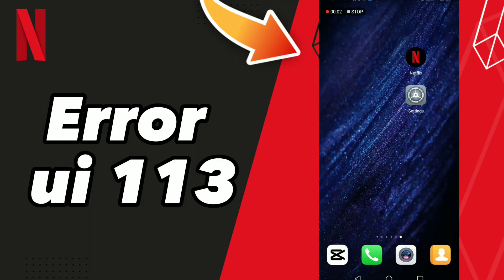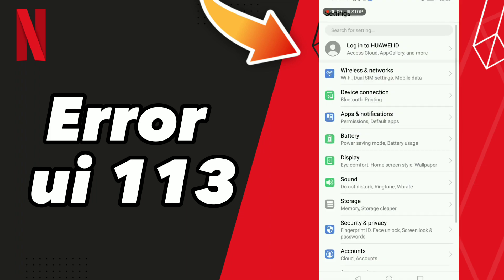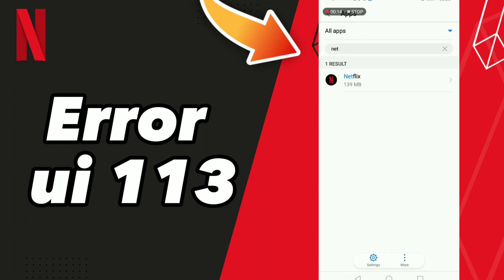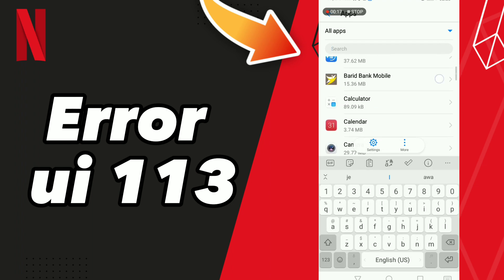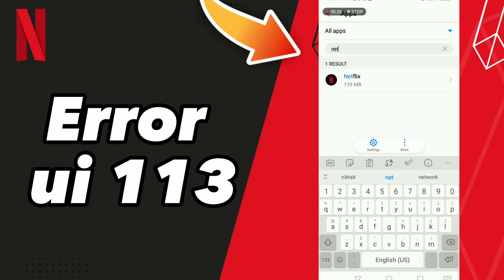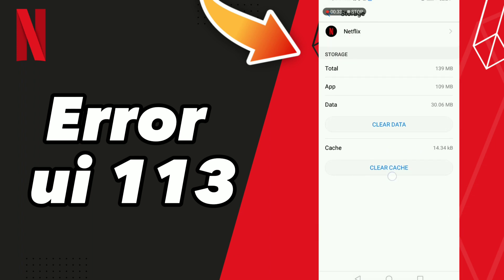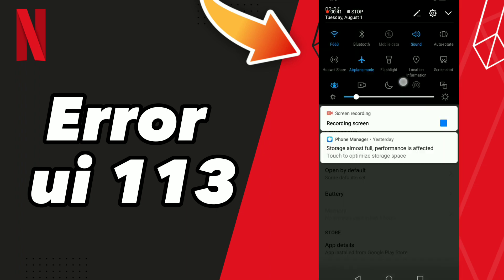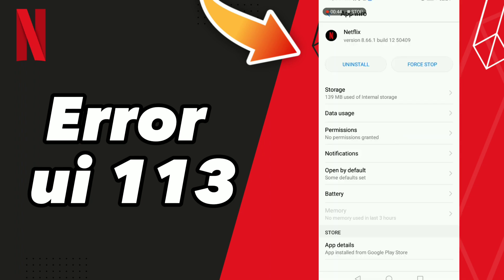How to Fix Error ui 113 on Netflix